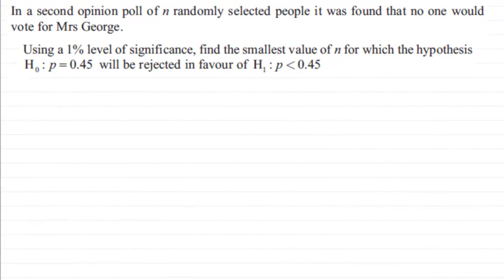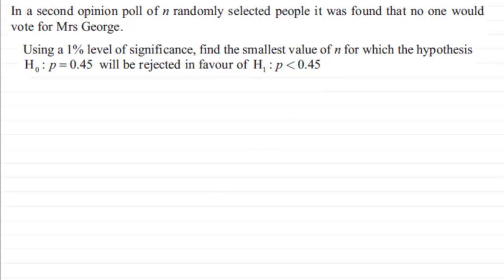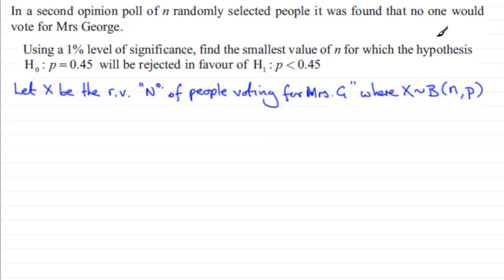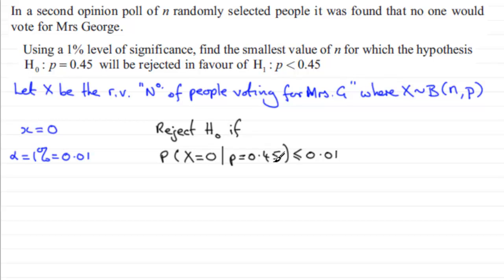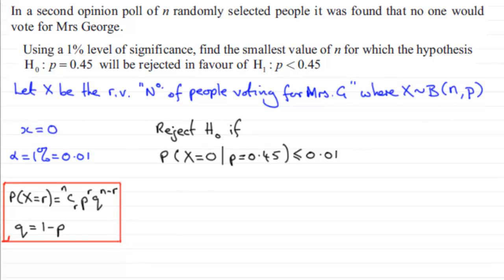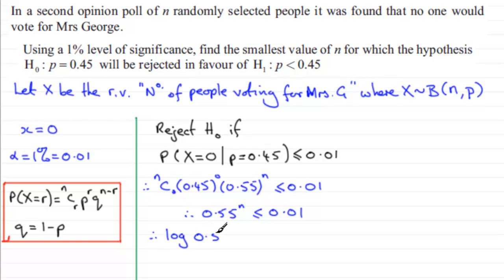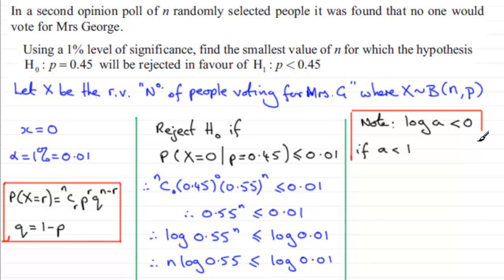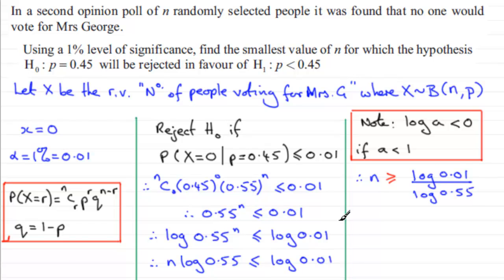Hypothesis testing : S2 Edexcel January 2013 Q6(d) : ExamSolutions Statistics Revision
to see other questions in this paper, index, playlists and more maths videos on hypothesis testing and other maths topics.